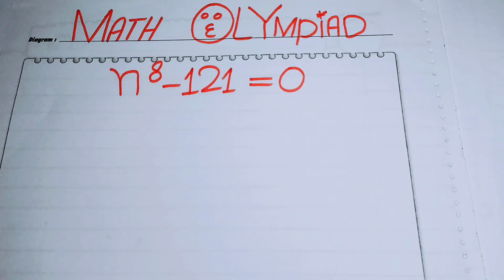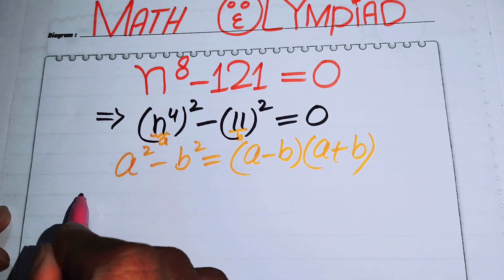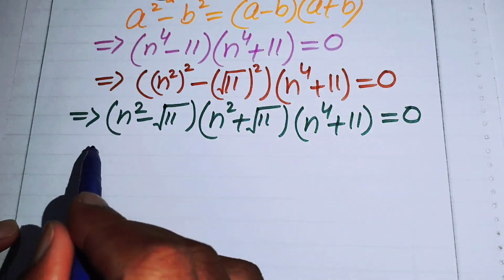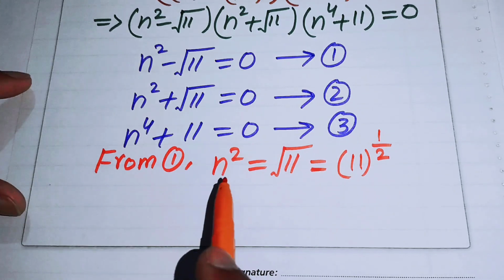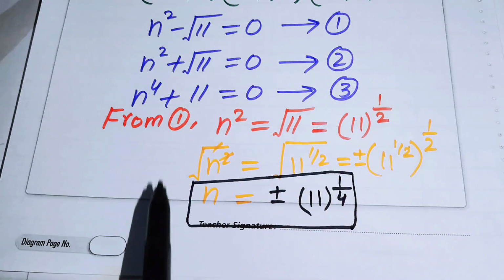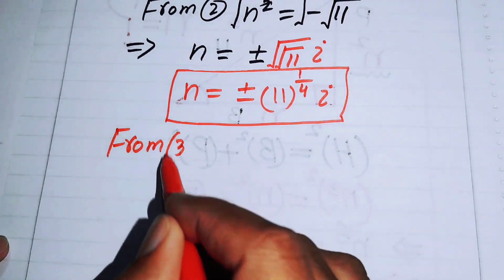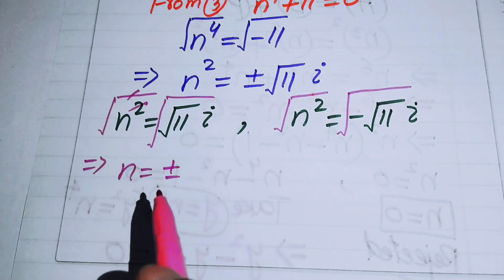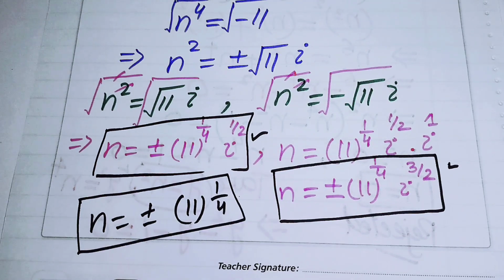A Good Math Olympiad Algebra Equation | Math Olympiad Questions | Beautiful Exponential Equation